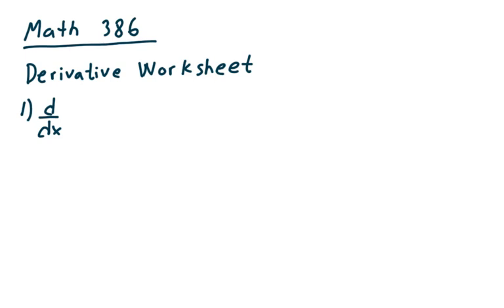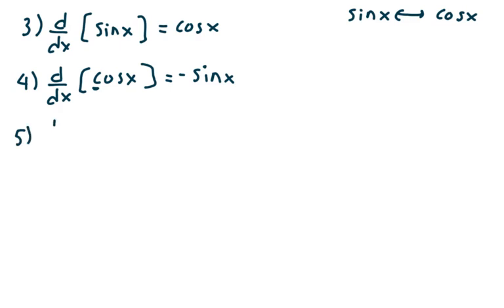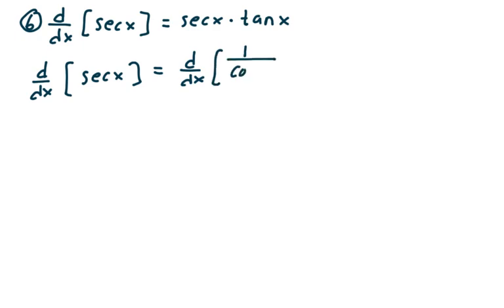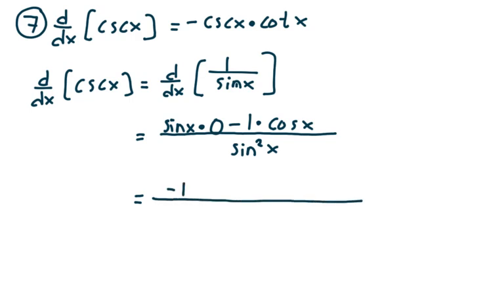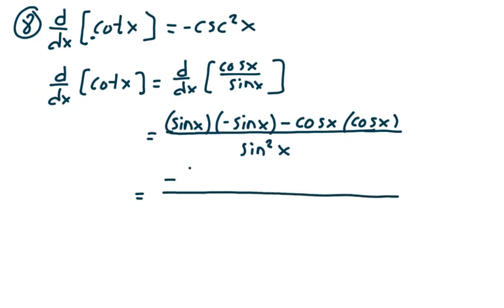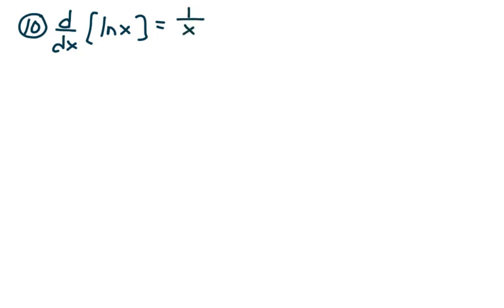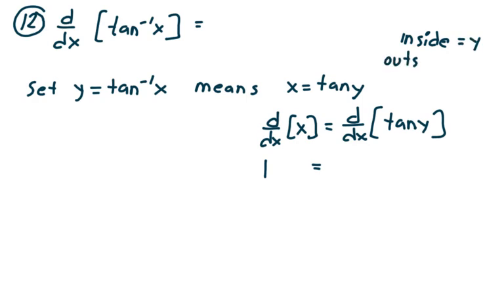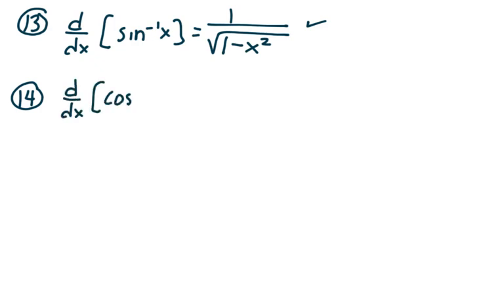Math 386, derivative worksheet, problems 1-14